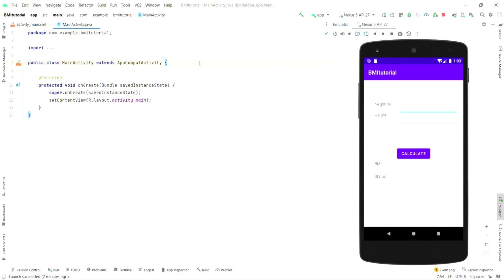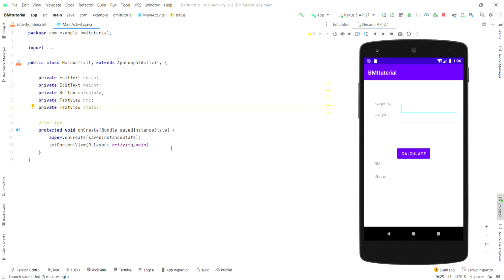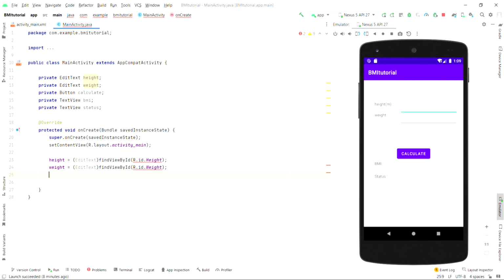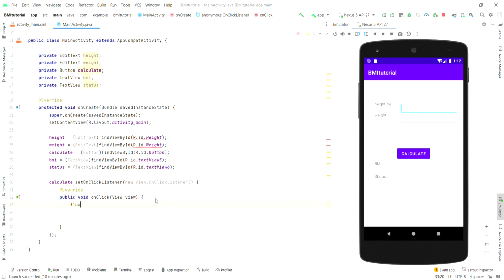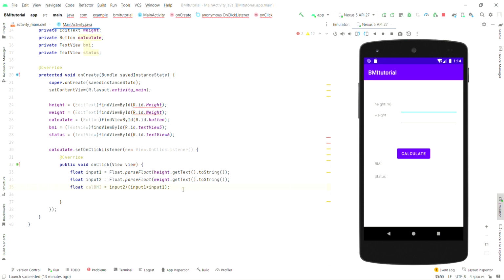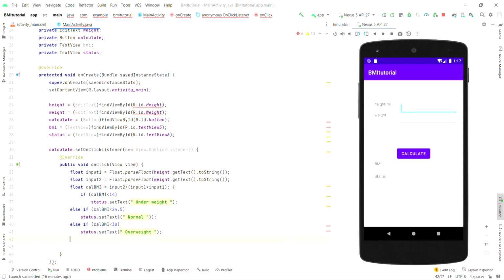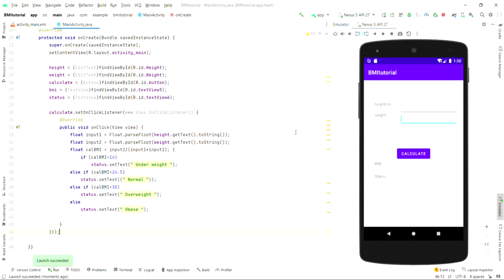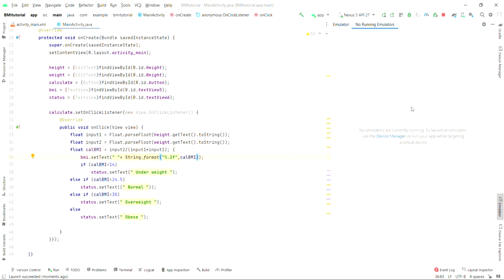Create BMI application in ANDROID STUDIO